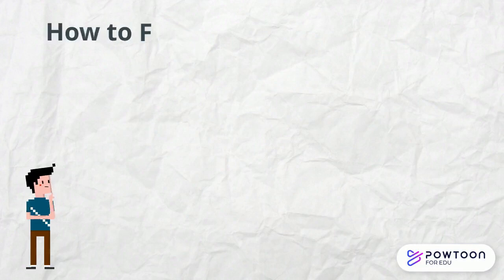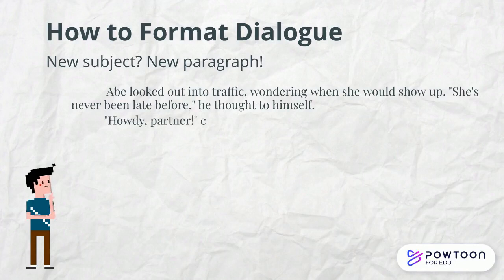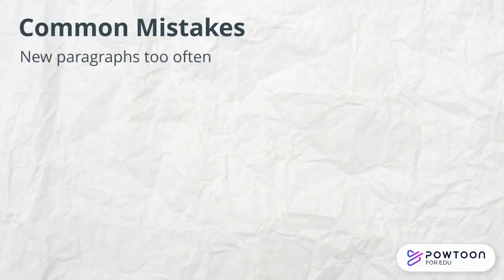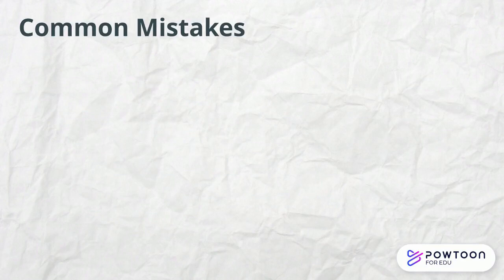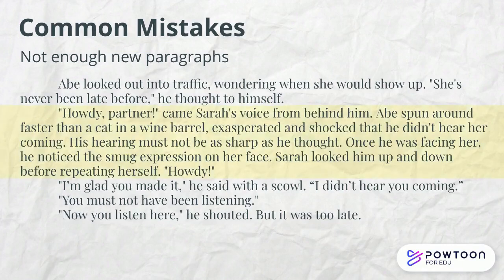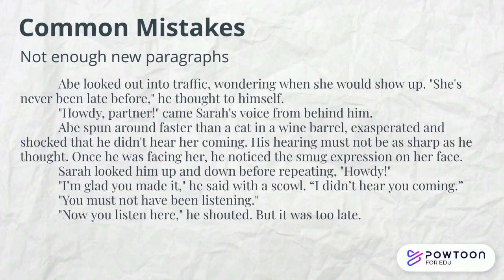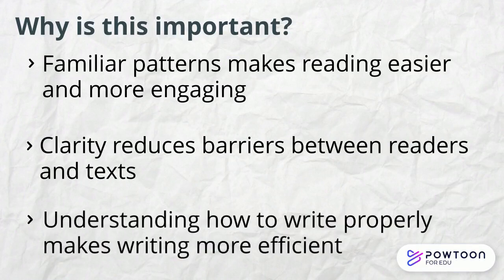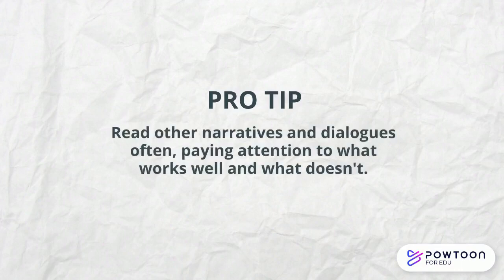Paragraph Breaks in Dialogue